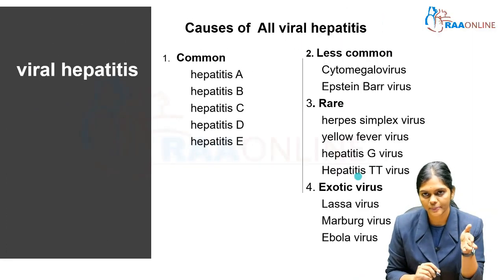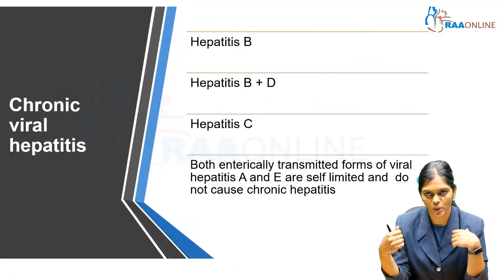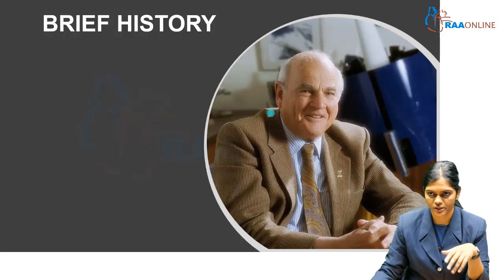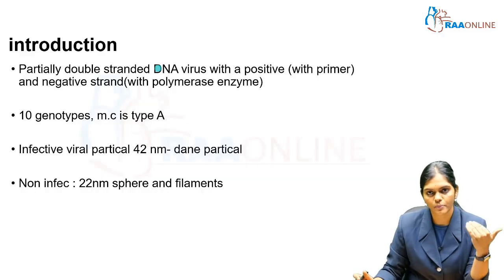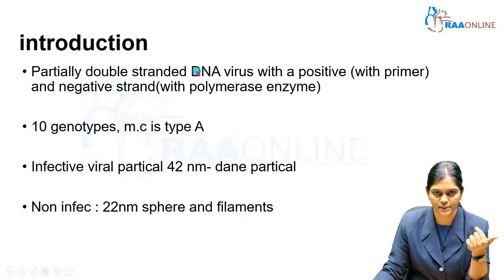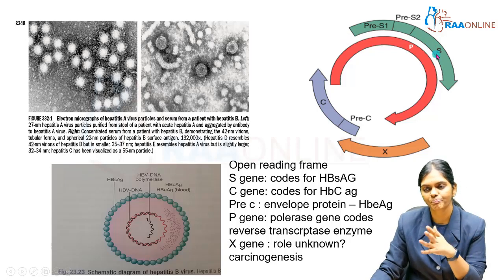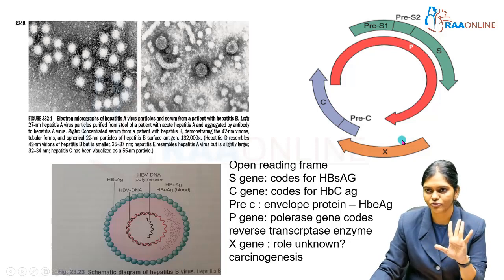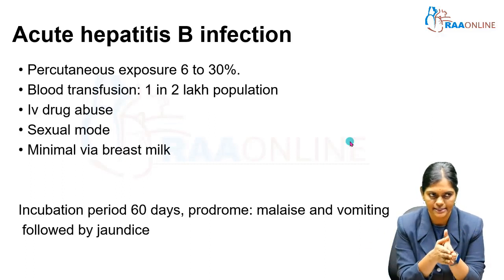HEPATITIS B INFECTION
MD/DNB General Medicine Specialties:
1. Anatomy, Physiology and Pathology of the heart
2. Approach to a Patient with Cardiovascular Disease
3. Coronary Artery Disease
4. Basic ECG
5. Advanced ECG
6. Blood Pressure Management
7. Clinical Case Discussion - Cardiovascular System
8. Clinical Case Discussion - Respiratory System
9. Clinical Case Discussion - Central Nervous System
10. Clinical Case Discussion - Medical Gastroenterology
11. Infectious Diseases
12. Master Class in Neurology
13. Nephrology
14. Rheumatology
15. Endocrinology
16. Diabetology
17. Hemato-Oncology
18. Sleep Medicine
19. MCQ's Discussions
20. Electrolyte and Fluid Balance

Comprehensive Critical Care Medicine Specialities:
1. Critical Care Pearls
2. Infectious Disease
3. Mechanical Ventilation
4. Clinical Nutrition
5. Arterial Blood Gas
6. Electrolyte Disturbances & Fluid Balance
7. Basic & Advanced Hemodynamics
8. Ultrasound
9. Basic Echocardiogram
10. Advanced Echocardiogram
11. ECMO
12. Critical Care Mock Exam
13. Neuro Critical Care